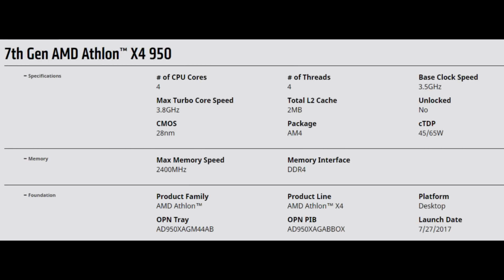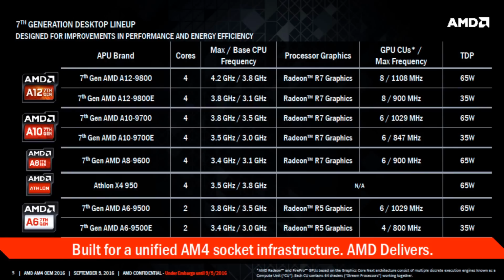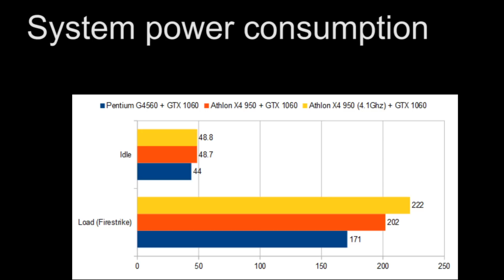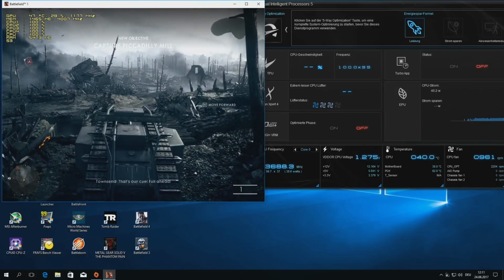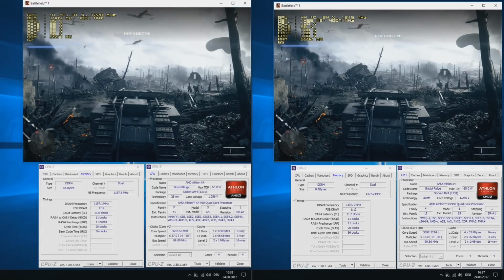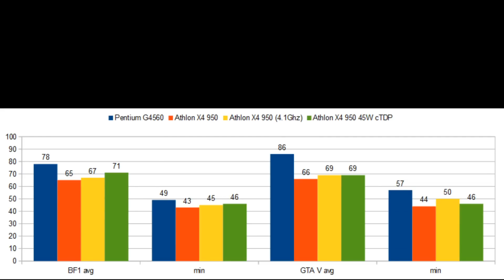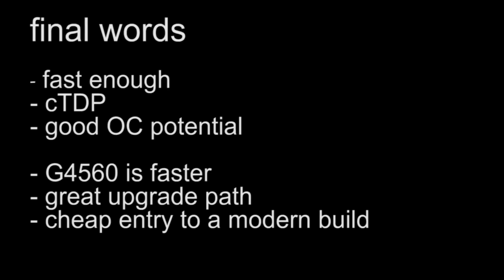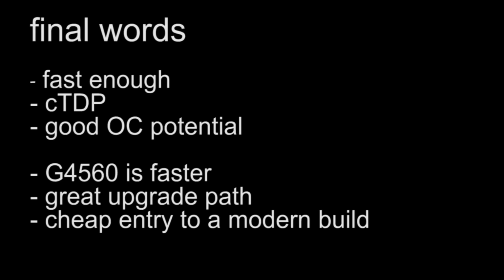AMD Athlon X4 950 Review. AMD's Budget Prince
00:01 - Specs
01:29 - Box & Cooler
01:43 - Unlocking (Asus)
02:00 - Test setup
02:23 - Benchmarks (Browsing, Video, Unzip)
02:38 - Benchmarks PCMARK 10
02:58 - Benchmarks CPU
03:33 - Benchmarks Games
04:00 - Power consumption
04:15 - Clocks under load
04:32 - Frequency scaling
04:42 - Single vs. dual channel
04:52 - Memory speed scaling
05:01 - cTdp
06:52 - Final words

The AMD Athlon X4 950 Review.

AMD Athlon X4 950 vs AMD A12-9800
AMD Athlon X4 950 vs. AMD Athlon X4 950

Asus B350M-A
8GB DDR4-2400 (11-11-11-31) Dual Channel
Crimson ReLive 17.7.2

AMD Athlon X4 950 Test / AMD Athlon X4 950 Test  /  AMD Athlon X4 950 Test / Review AMD Athlon X4 950
Gameplay Benchmark Frame-rate test
Bristol Ridge AM4

7th Gen AMD Athlon™ X4 950 review

Ultra cheap budget PC gaming!

TechEpiphany Tech Epiphany